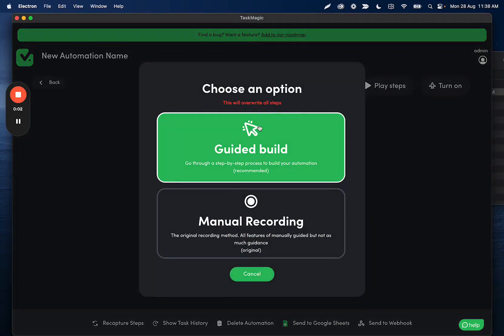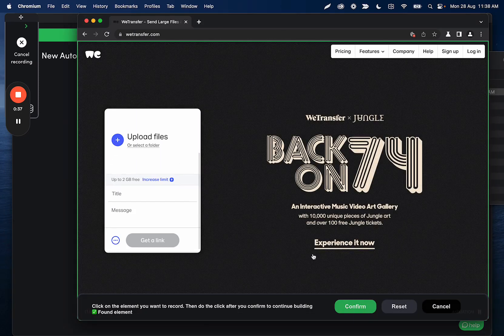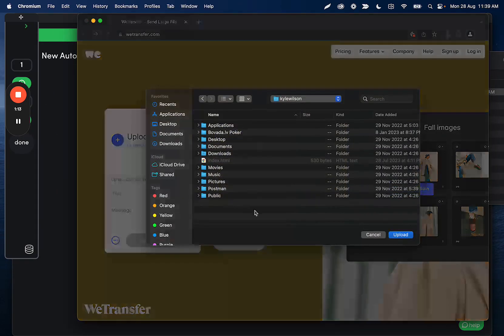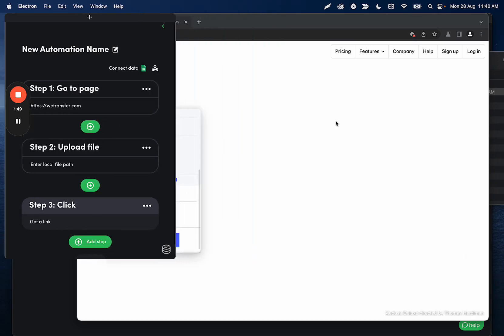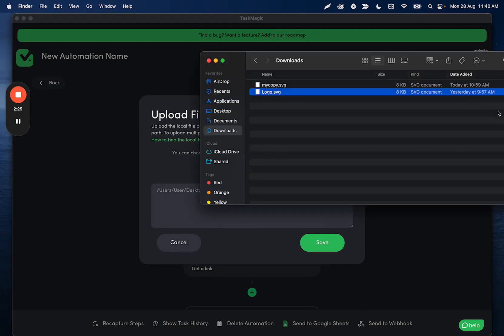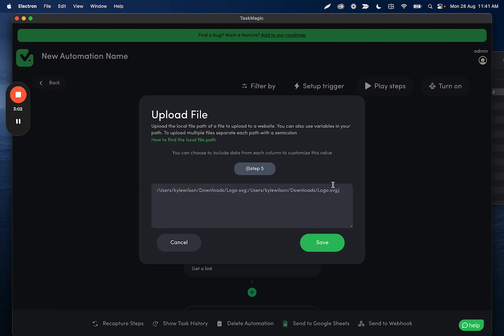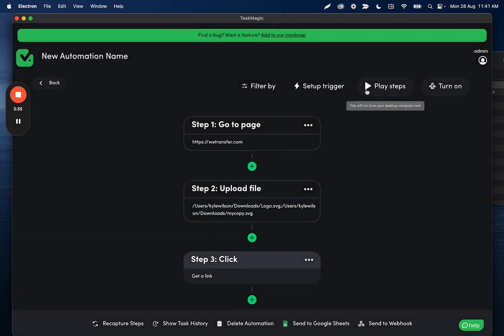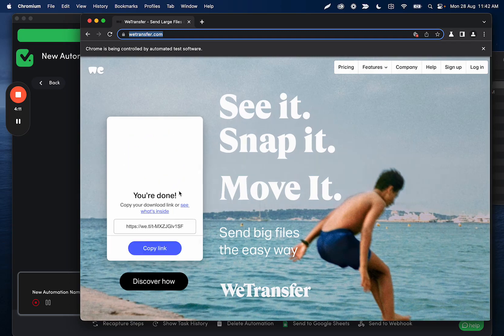How to Automatically Upload file to WeTransfer (and in general) with TaskMagic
How to use the TaskMagic upload a file feature. In this example we use WeTransfer